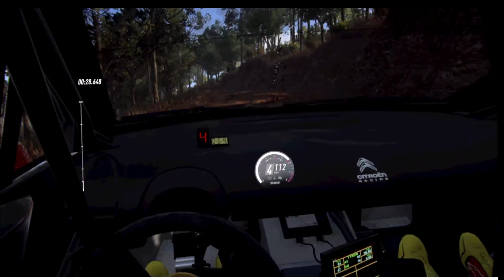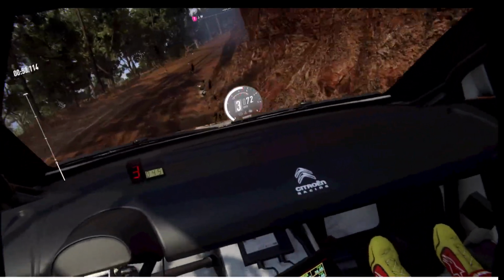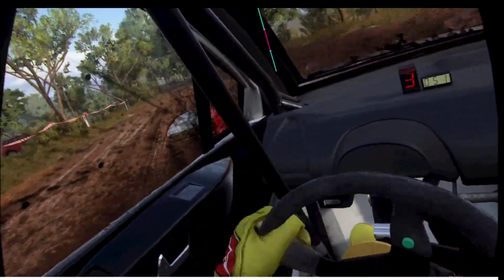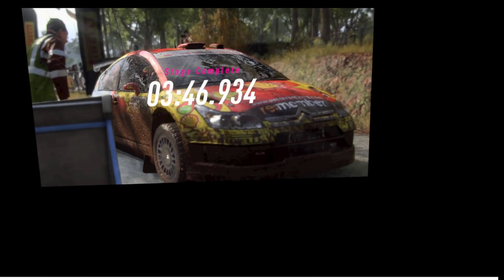Dirt Rally 2.0: Yambulla Mountain Ascent 2000cc Citroen C4 MSRD Daily